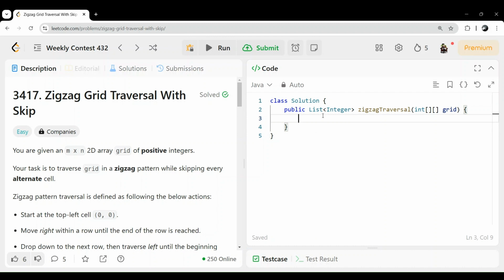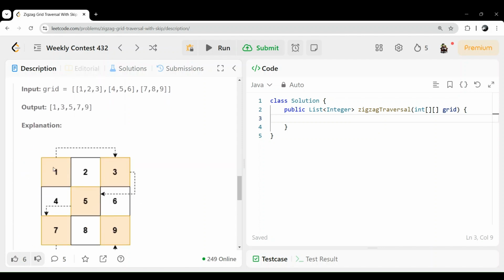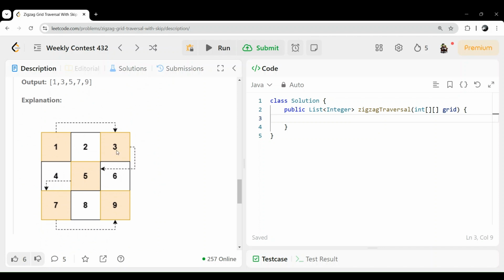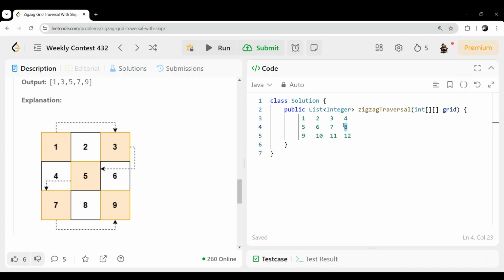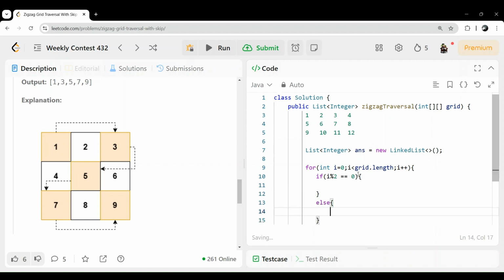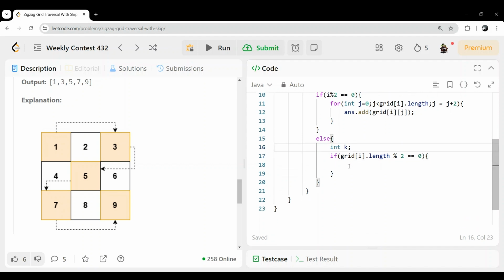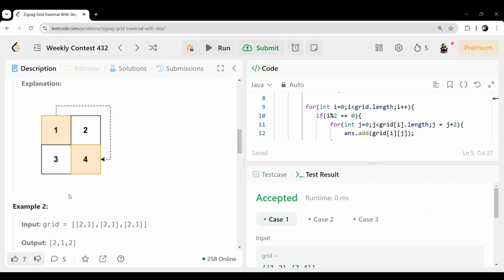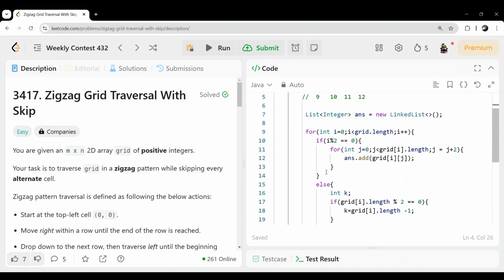Leetcode | 3417 Zigzag Grid Traversal With Skip | Java | Simple Approach | Weekly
3417  Zigzag Grid Traversal With SkipUsing Java

983. minimum cost for tickets
leetcode 494
leetcode 2381
leetcode 983
leetcode 45
leetcode 162